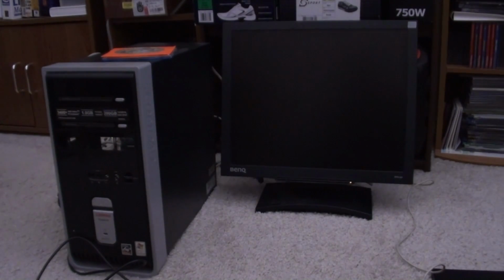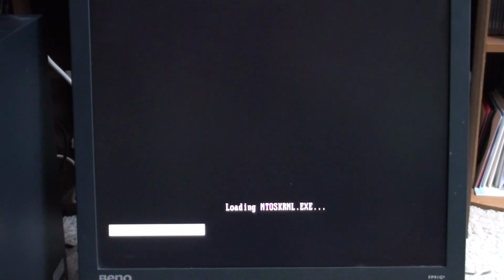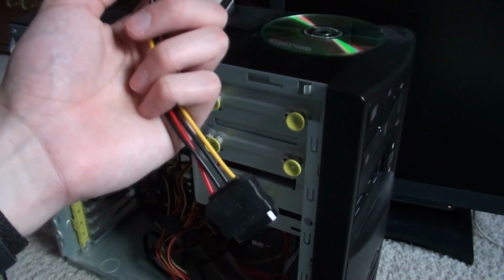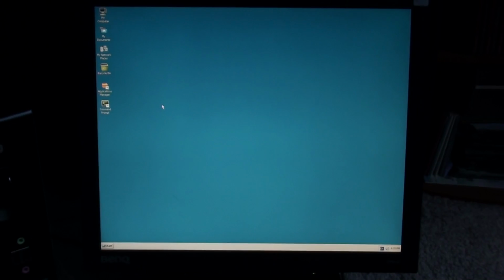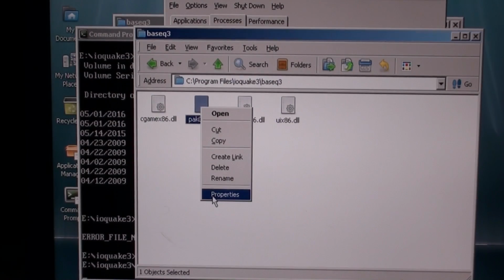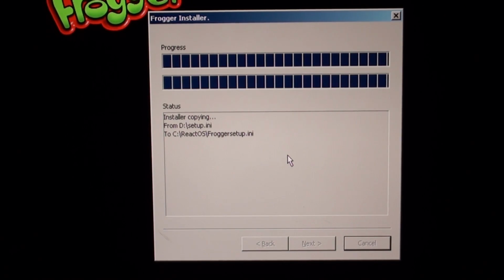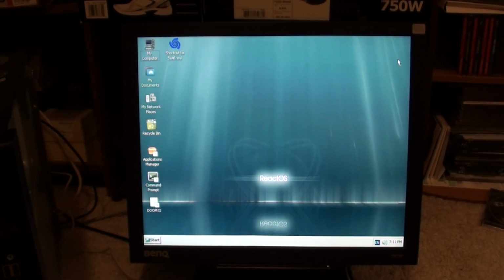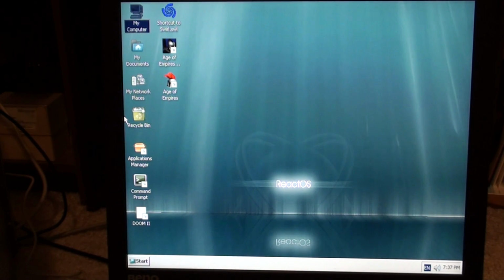The ReactOS Video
(Computer Specs Below!)
This video has a few issues, mainly due to my lack of research on ReactOS. In the video i try a bunch of older games so things wouldn't get too complicated with ReactOS because it can barley crawl when it comes to running windows programs. From what I've learned, ReactOS is intended to mimic Windows Server 2003/NT 5.1 and newer versions of directX are supposedly supported. I avoided newer games to avoid the long install times (ie doom 3, call of duty etc) Since they probably wouldn't end up working. The downside is i ended up trying most of the games from the Win9x era which ReactOS is not intended to replicate. So oh well. Also this video is pretty boring (since it is quite difficult to even get the simplest of things working, and takes a long time) and sorta makes ReactOS look kinda bad (it's VERY incomplete) which is not really my intention, i think the ReactOS project is awesome as hell and i wish the developers much luck in their endeavors. But i will admit i did get somewhat frustrated working with this OS, so the jokes about it sucking were inevitable. Also, if you were interested enough to read this far: This video makes me not want to do super long videos like this anymore because they just take way too long to make and I honestly have not been pleased with the quality as of late. Let me know what you think.

First Computer:
Some Random HP Propritary Motherboard
Amd Athlon 64 3400+ @ 2.4 GHZ
1GB of RAM
Integrated Graphics From Hell

Second Computer:
MSI a7592IMS V30.8 Motherboard
Intel Celeron E3400 @ 2.60 GHZ
4 GB of DDR3 RAM
Integrated Graphics, Integrated Graphics Everywhere

Also, this video almost was never finished because Overwatch.